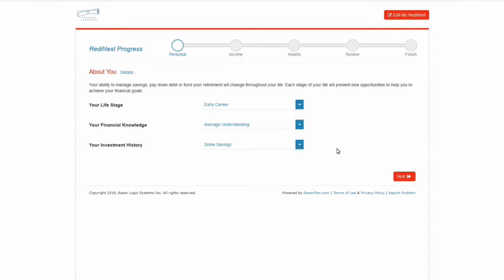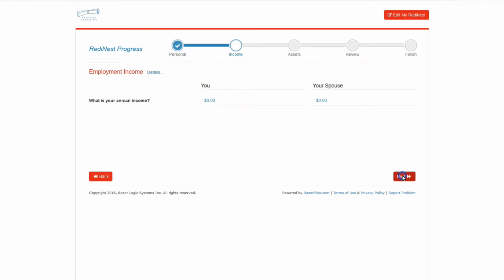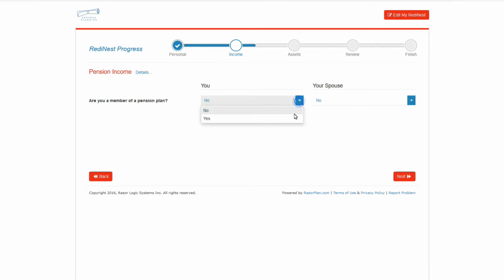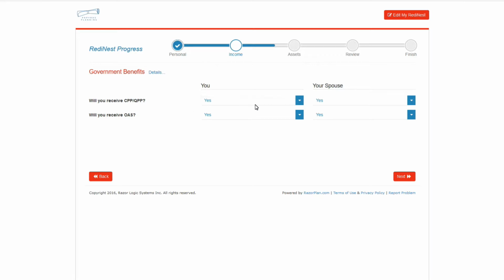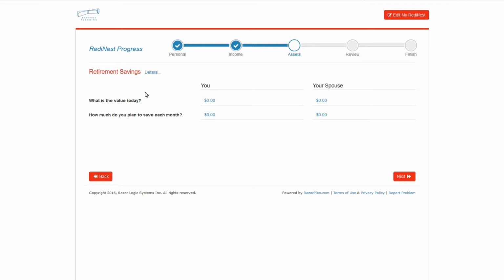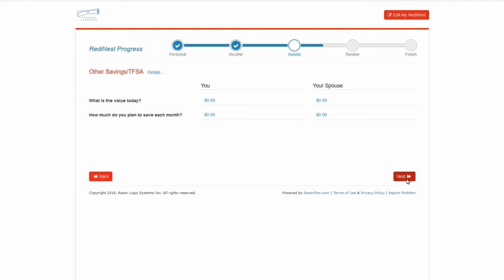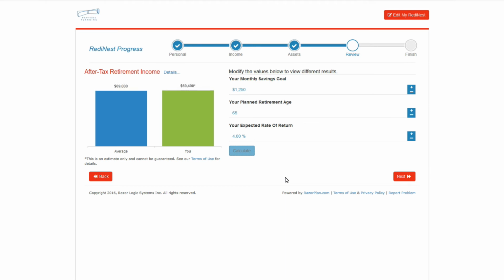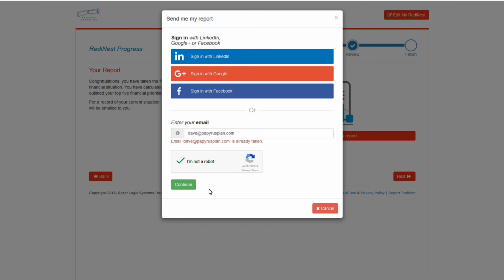RediNest Retirement Calculator Tutorial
RediNest is a simple tool to calculate the amount of income you will have in retirement. It takes your pension, RRSP, TFSA and other savings and combines it with CPP and OAS estimates to calculate approximately your income through retirement. This is a video tutorial to help assist in completing the information to generate a free customized retirement income report. This tool is designed for Canadians only and is available for free